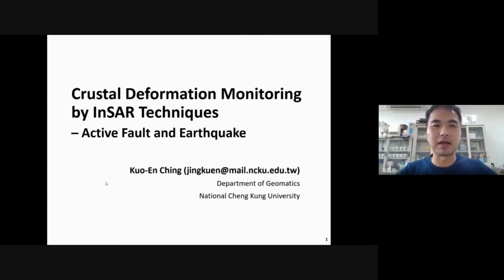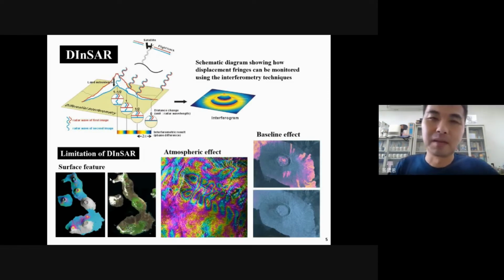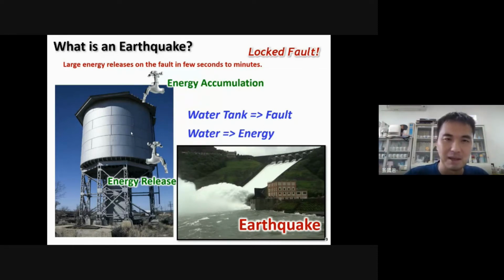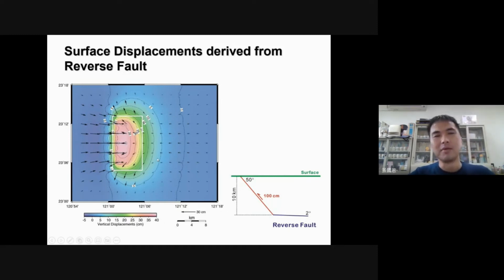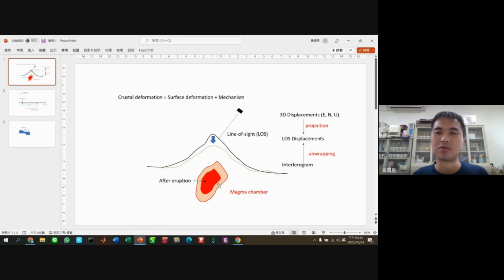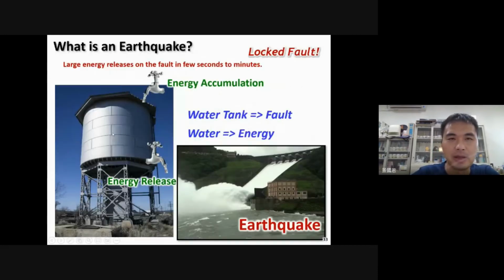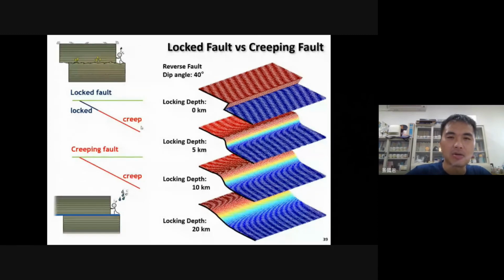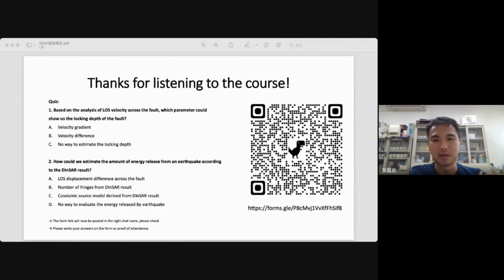【SAR Course - 6】Prof. Kuo-En Ching - Crustal Deformation Monitoring by InSAR Techniques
"SAR Remote Sensing for Environmental Monitoring"
Date: Sep. 19 ~ Nov 28, 2022 @Google Meet
Time: Every Monday
(UTC+8)
[09/19, 09:45] Prof. Chung-Pai Chang - Introduction to SAR
[09/26, 16:00] Prof. Ya-Lun S. Tsai - Sensing geometry and characteristics of RADAR
[10/03, 16:00] Prof. Ya-Lun S. Tsai - Observations of SAR
[10/10, 16:00] Dr. Chih-Heng Lu - Introduction of SAR interferometry
[10/17, 16:00] Dr. Yunung Nina Lin - SAR image processing using SNAP
[10/24, 16:00] Prof. Kuo-En Ching - Crustal Deformation Monitoring by InSAR Techniques
[10/31, 16:00] Dr. Yunung Nina Lin -  Flood detection
[11/07, 16:00] Prof. Kuo-Hsin Tseng - Surface deformation and sea level rise
[11/14, 16:00] Prof. Ray Y. Chuang - SAR and homeland monitoring
[11/21, 16:00] Dr. Chih-Heng Lu - Land Subsidence Monitoring